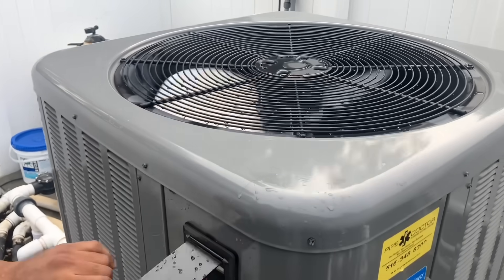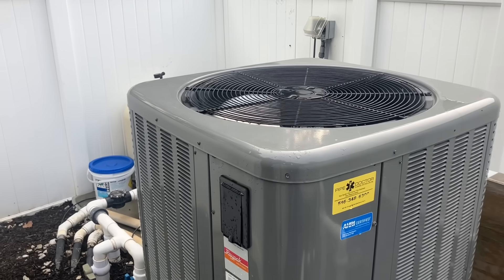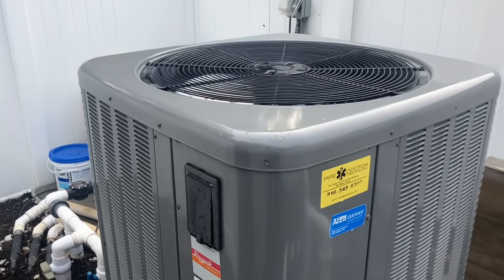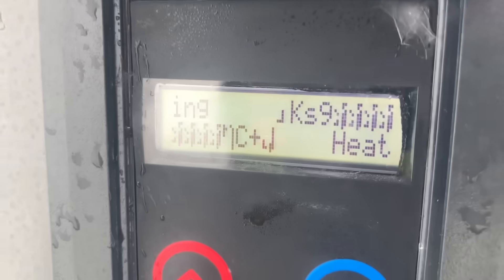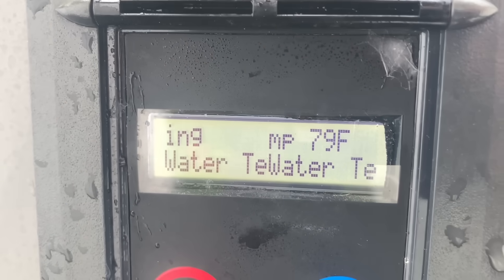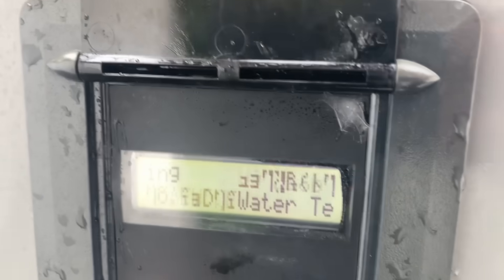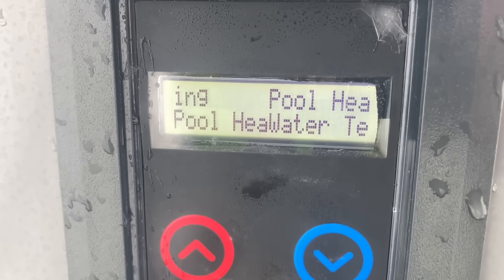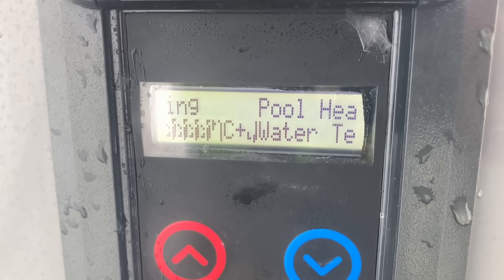RayPak Pool Heater Gone Wild! Display Glitching After THREE Control Board Replacements?!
Do you know what the definition of insanity is? Because this RayPak pool heat pump is straight-up possessed. We’re back at a job site where the display module on a RayPak heat pump pool heater has gone full digital meltdown — again.

This unit has already had THREE control boards replaced, and now we’re onto display module #3. And just when you think it’s finally fixed... it glitches out again like it’s coded in AI hieroglyphics.

In this uncut, raw footage from Mikey Pipes - Pipe Doctor Home Services, you’ll get:

A brutally honest look at ongoing RayPak display failures

A quick and clear HVAC 101 breakdown of how heat pumps actually work

A real-life example of heat transfer — using the pool as your "evaporator"

If you’re an HVAC tech, pool owner, or just curious why your pool heat pump is spazzing out, this video is your goldmine.

📢 RayPak engineers... are you watching? This is YOUR unit. Serial number visible. Warranty’s out. And guess what? It’s time to bill the client again. 💸

🔧 CHAPTERS:
0:00 – Intro: Welcome to the Heat Pump from Hell
0:45 – Inspecting the RayPak Unit & Sand Filter
1:35 – Display Glitching AGAIN… Third Module?!
2:25 – Heat Pump Basics Explained (Refrigeration 101)
4:40 – Why Your Pool Is Now an "Evaporator Coil"
6:10 – Real-Time Heat Transfer: Feel the Air Temp
7:00 – Final Thoughts & Another Expensive Repair Incoming
7:45 – PSA to RayPak & Sign-Off